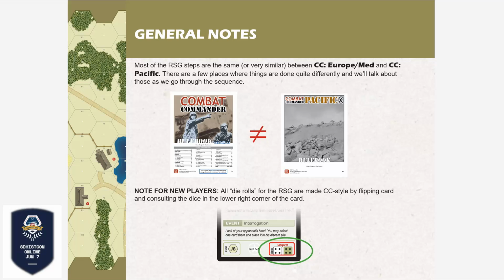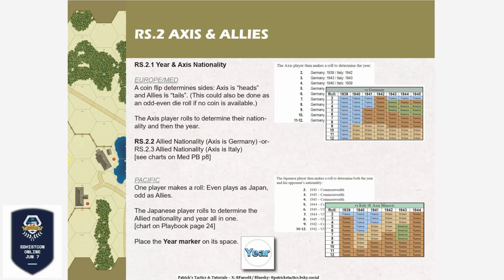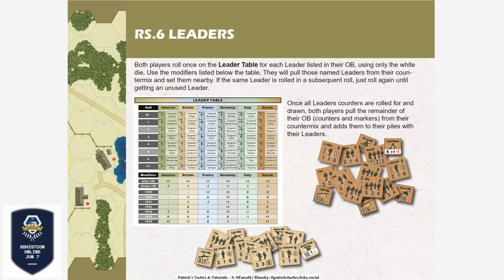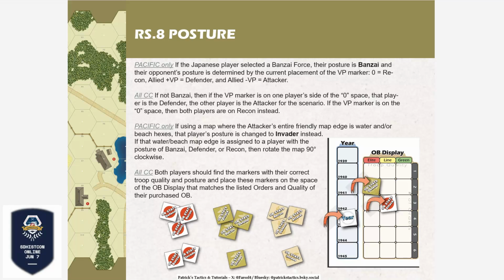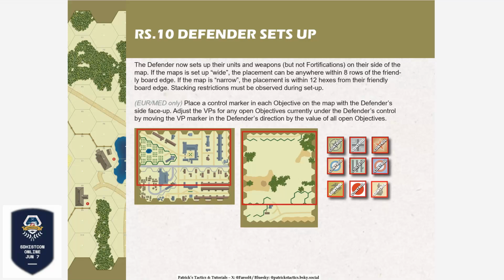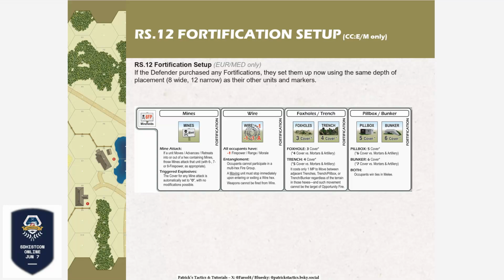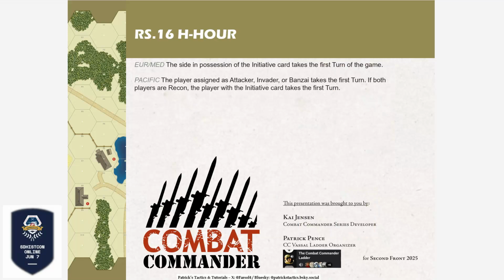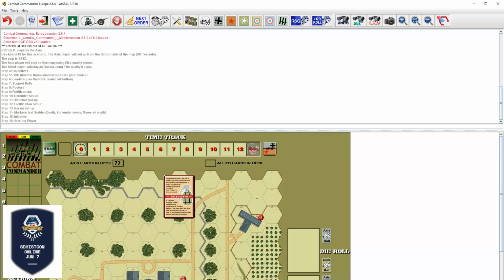Combat Commander - How to Use the Random Scenario Generator with Kai Jensen - SDHistcon Second Front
My virtual tip jar (Please support if you enjoy the content!)

Since its premier in 2006, many players of the Combat Commander series have only played using the published scenarios included within the Playbook. In this session, Kai Jensen and Patrick Pence will walk players through the steps of the excellent Random Scenario Generator. Using the RSG will help Combat Commander fans discover the narrative treasures awaiting them (and the fun meta-game within!)

Also consider this an open invitation for you to come join our Combat Commander Ladder Tournament!  Players are paired up monthly and attempt to ascend to the top rung of the ladder.   You are assigned one of the one-hundred-plus Combat Commander scenarios to complete against their opponent within the month.  You will not find a friendlier group of players of all skill levels, eager to make your acquaintance and to challenge your skills.